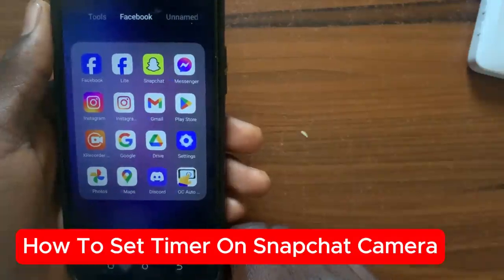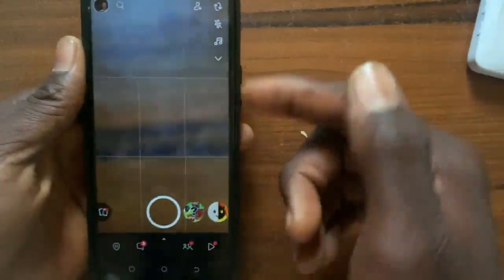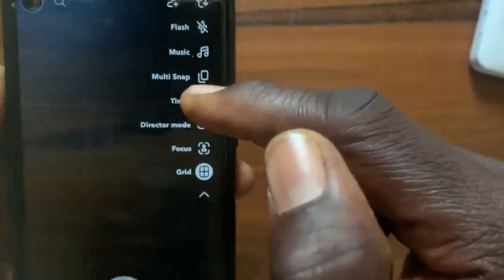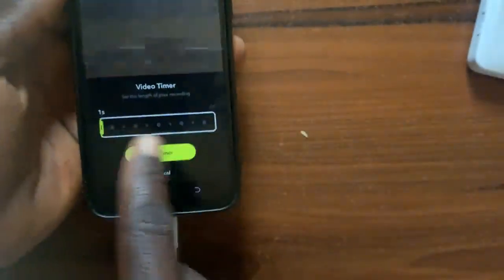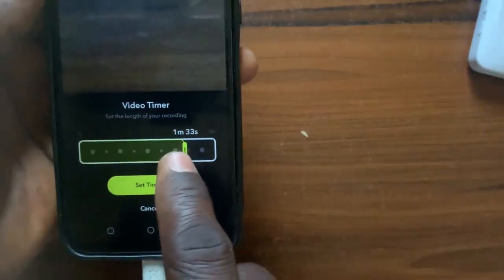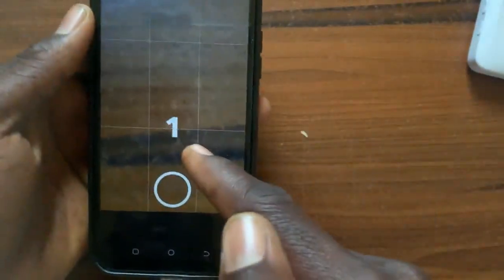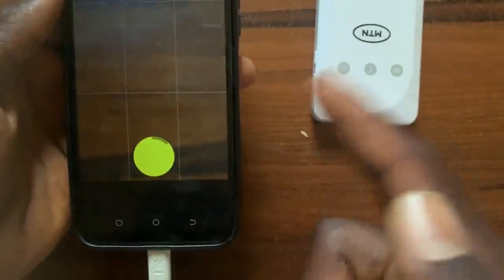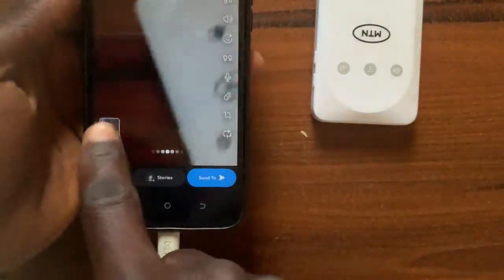How To Set Timer On Snapchat Camera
Want to know how to set a timer on Snapchat camera? In this video, I’ll show you how to put a timer on Snapchat camera so you can take perfect hands-free selfies and snaps. If you’ve ever wondered how to use a timer on Snapchat or how to take hands-free photos on Snapchat, this tutorial is for you!

I’ll walk you through how to set a countdown timer on Snapchat and how to take Snapchat pictures with a timer easily. You’ll also learn how to enable a timer on Snapchat and how to set up a timer on Snapchat to capture photos without touching your phone.

If you’re looking for how to take selfies on Snapchat with a timer, I’ll show you how to click photos on Snapchat with a timer using built-in settings. I’ll also explain how to use the Snapchat camera timer and how to take hands-free snaps on Snapchat like a pro.

Need to set a timer for Snapchat photos? I’ll guide you on how to set a timer on Snapchat for pictures and how to take delayed photos on Snapchat effortlessly. Plus, I’ll cover how to turn on a timer for Snapchat, how to take hands-free pictures on Snapchat, and how to use Snapchat hands-free mode for convenience.

Finally, I’ll demonstrate how to enable hands-free mode on Snapchat and how to add a timer on Snapchat camera for the best experience. Watch till the end to learn all the tips and tricks for taking hands-free snaps with ease!